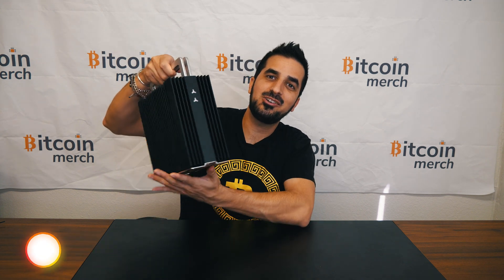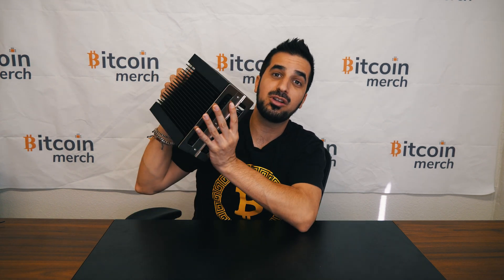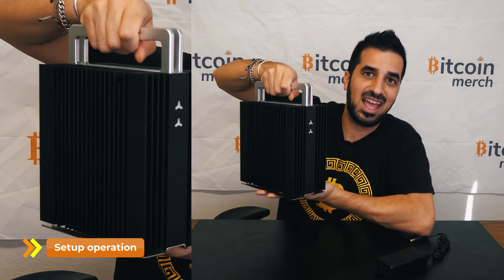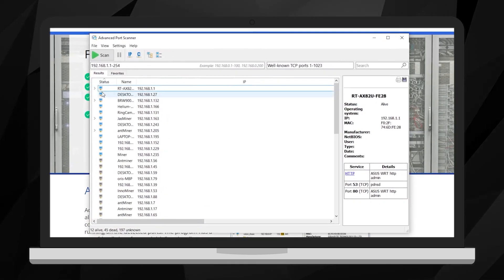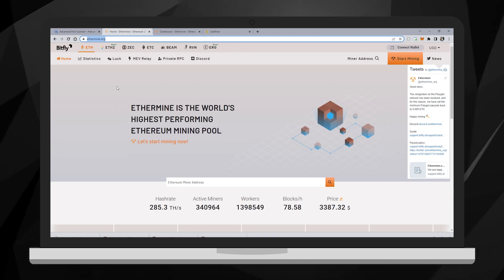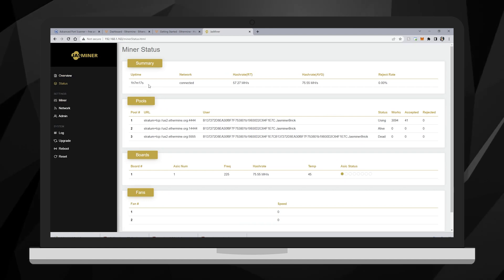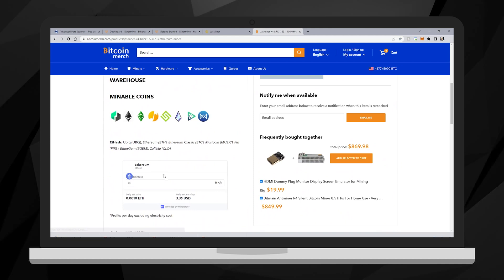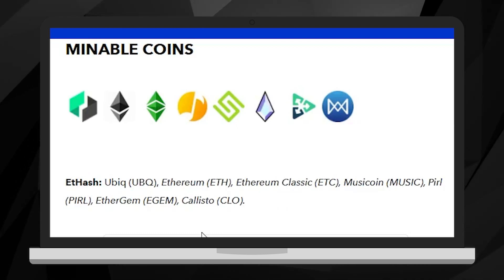This Jasminer Brick CRUSHES GPU MINING! 70MH/s 30W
Follow me for stock drops